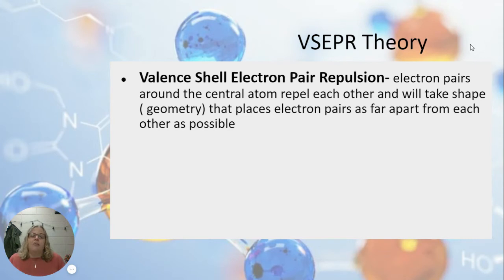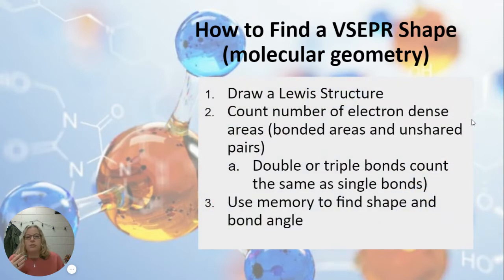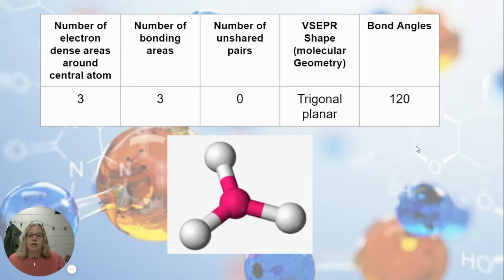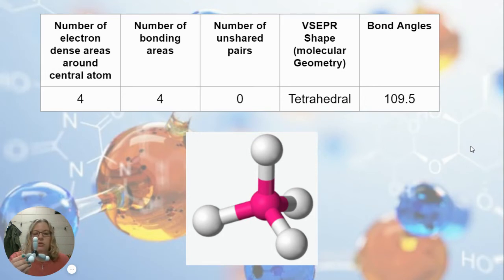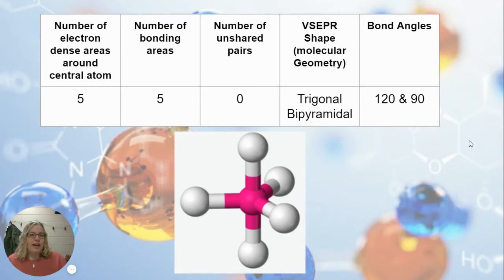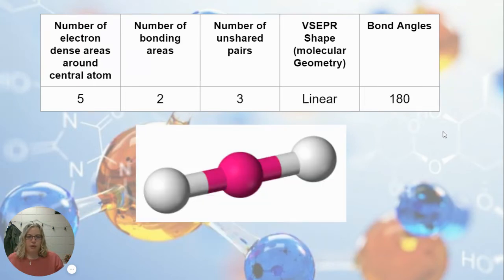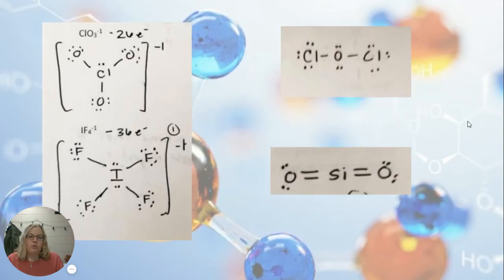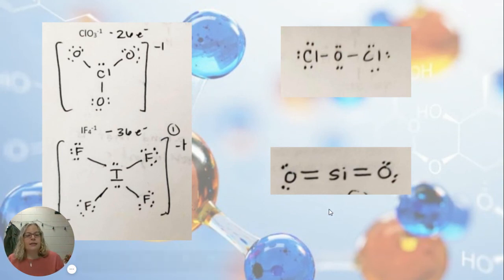AP Chemistry Unit 2.4 a - VSEPR Theory